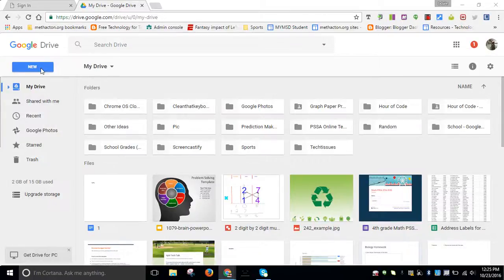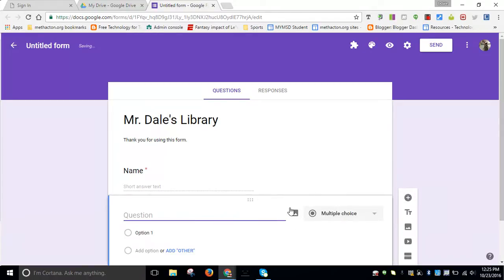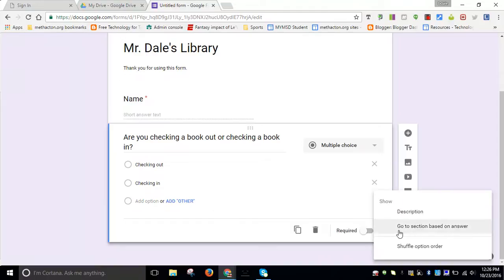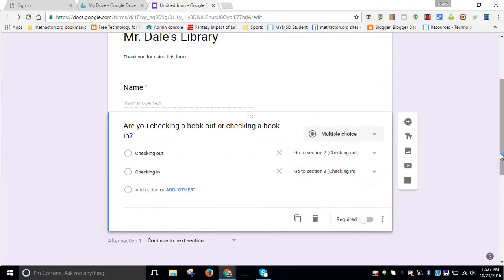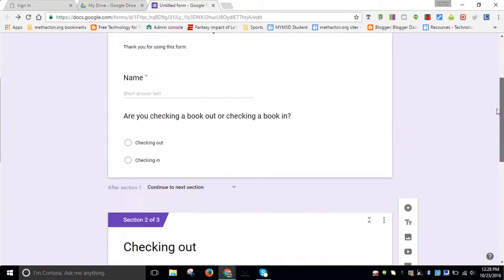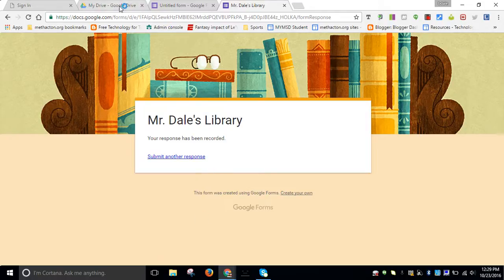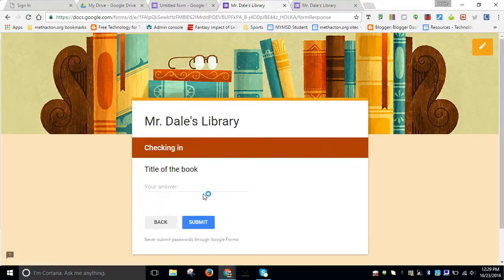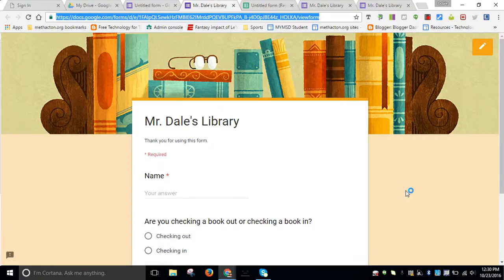How to create a classroom Library form